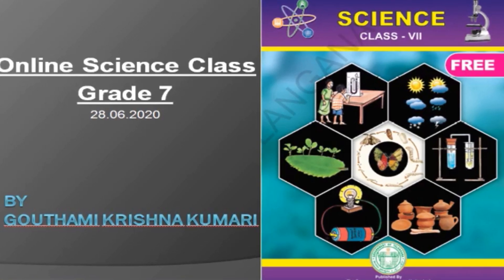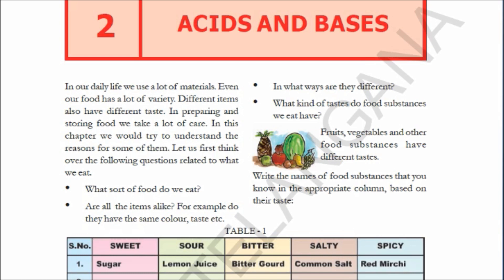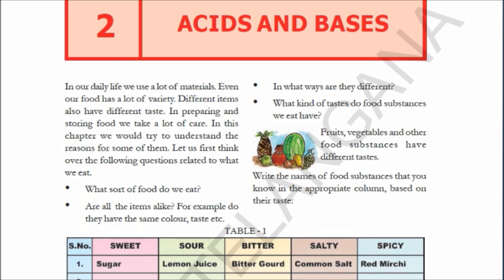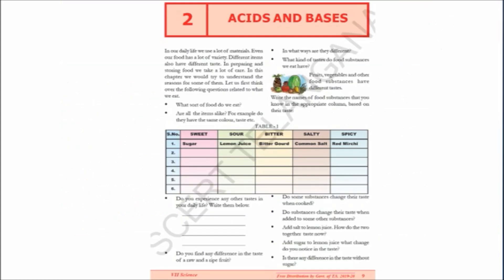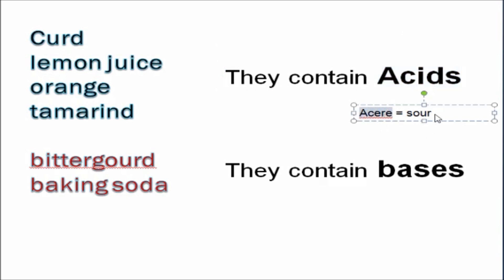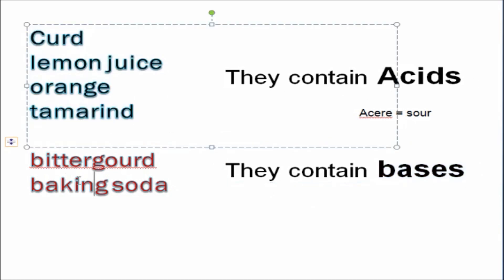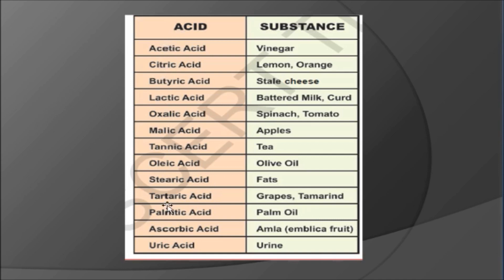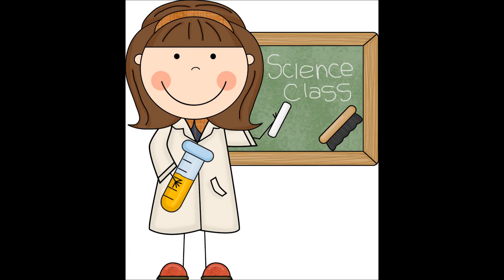online biscience class for class 7. Lesson 2: Acids and bases.Introduction(Telangana SCERT syllabus)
Introduction of acids and bases in short